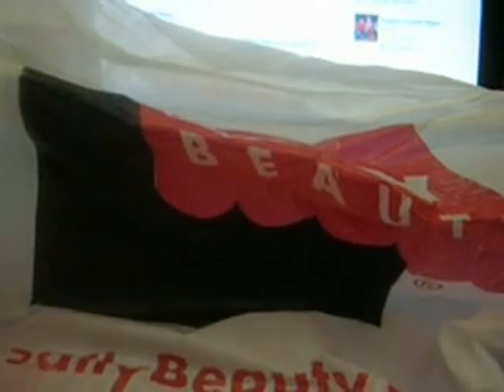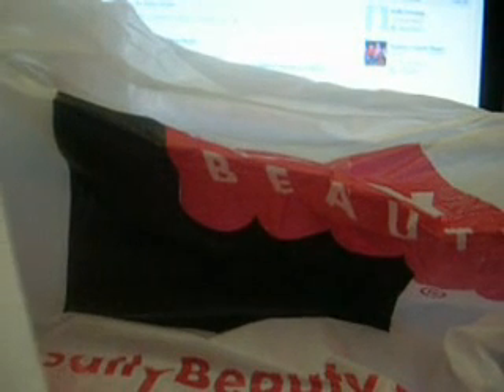Sally's | HAUL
Showing you what I got from Sally's. It was my first time buy! lol & no I was not paid to do this!